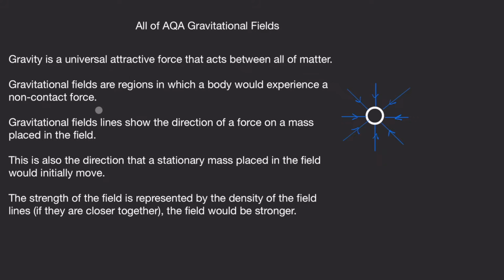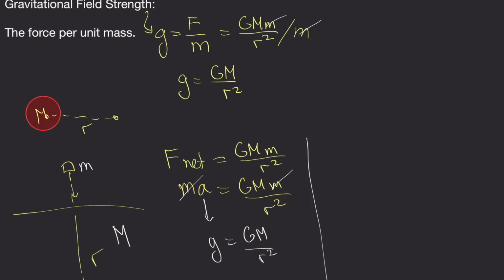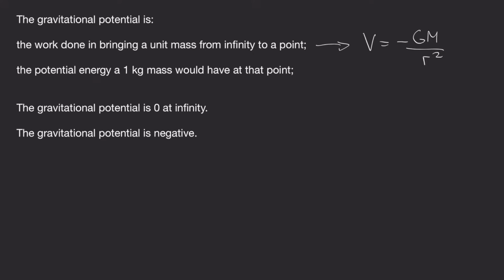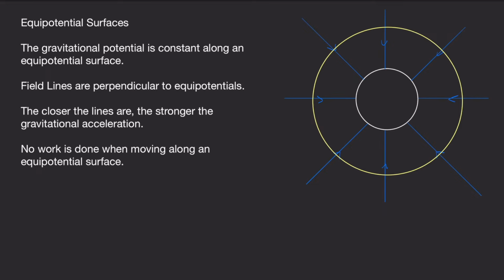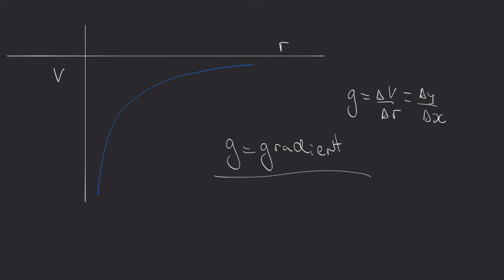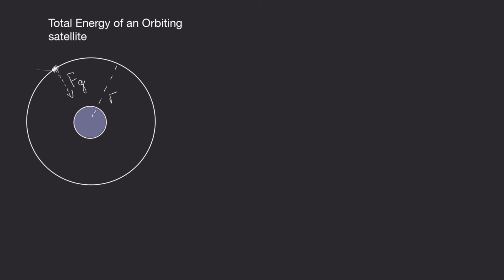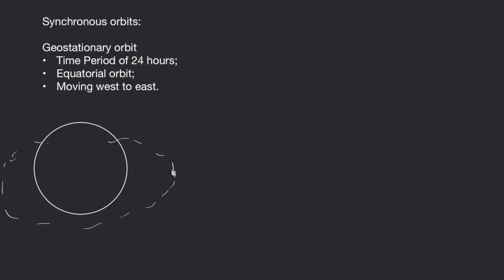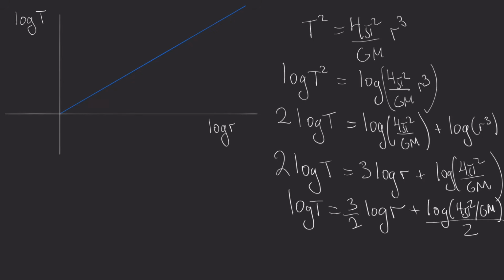ALL of AQA Gravitation in 44 minutes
Typo: 12:48 Gravitational Potential = - GM/r

This video covers the whole of AQA Gravitational Fields and Orbits and it also helpful for other exams boards including Edexcel, Oxford AQA, CIE, Edexcel International, Eduqas, WJEC and many others.

Chapters:
00:00 Gravitational Field Lines
01:15 Newton's Law of Gravitation
04:16 Gravitational Field Strength
07:45 Example Problem 1 - Field Strength
09:40 Example Problem 2 - Field Strength
12:30 Gravitational potential
13:38 OFF Spec - why is V=0 at infinity
17:01 Does gravitation potential increase or decrease with distance?
18:49 Equipotential Surfaces
21:57 Example - Equipotential Surfaces
23:21 Graphs - Force against Distance
24:13 Graphs - g against r
24:58 Graphs - V against r
25:30 Orbits - Time Period
26:00 Orbital Speed
27:55 Kinetic Energy of an orbiting satellite
28:40 Derivation T^2 is proportional to r^3 - Method 1
30:42 Derivation T^2 is proportional to r^3 - Method 2
31:44 Total Energy of an orbiting satellite
34:05 Escape Velocity
35:08 Why launch satellites from the equator?
37:04 Synchronous orbits - Geostationary orbit
38:28 The height of a geostationary orbit
42:07 Logarithmic Graphs